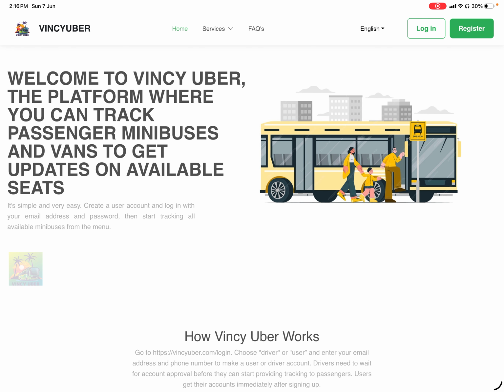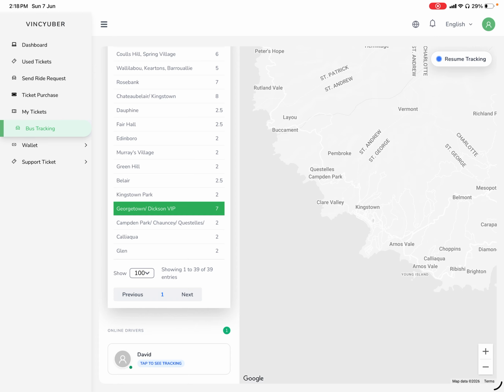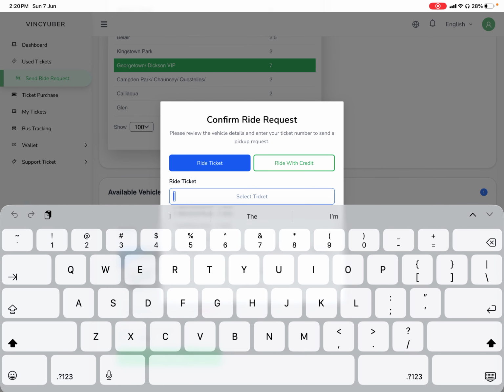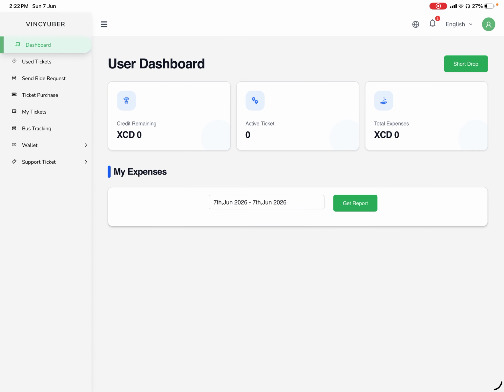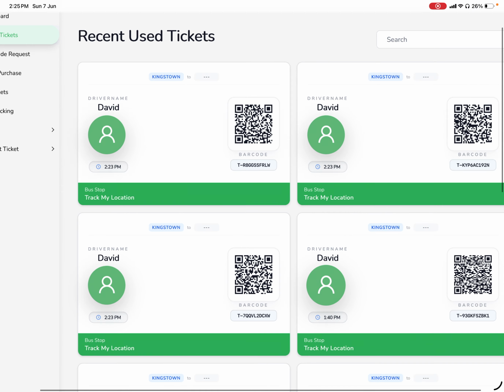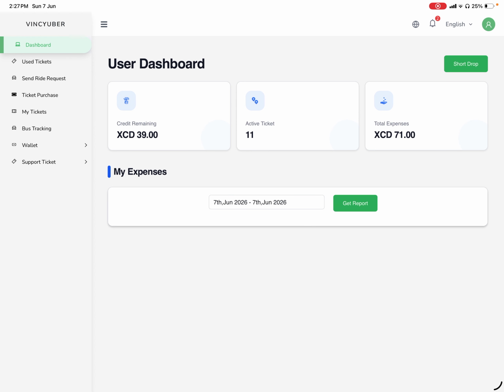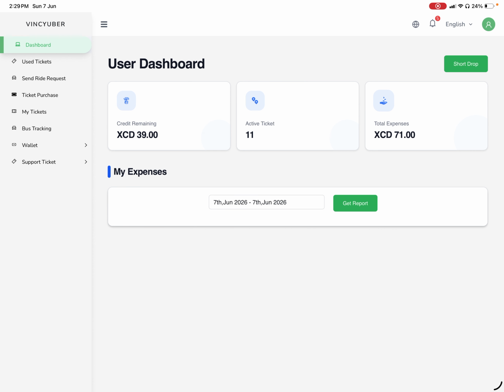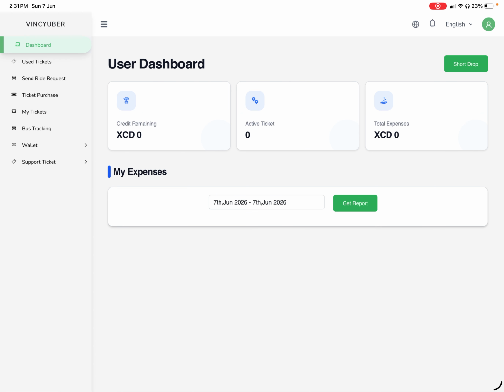HOW TO USE VIP TICKETS PURCHASED FROM OUR AGENTS TO SEND A RIDE REQUEST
This video explains how to use VIP tickets purchased from our agents to send a ride request.